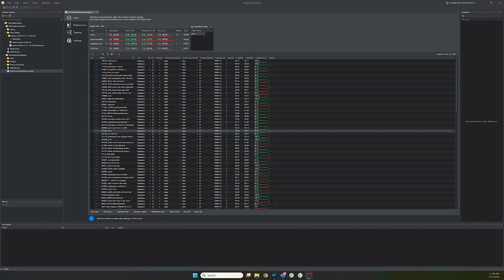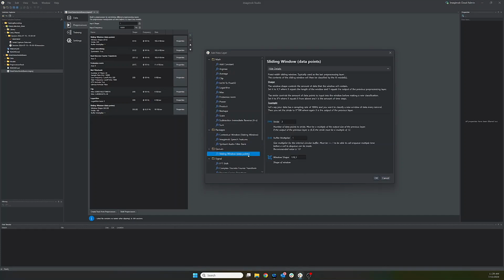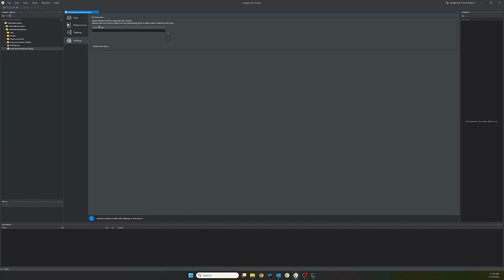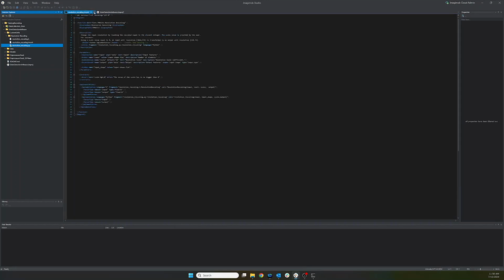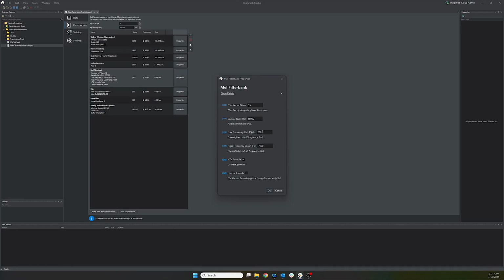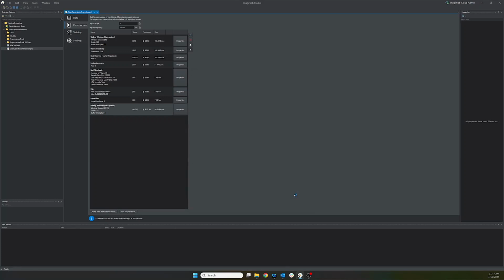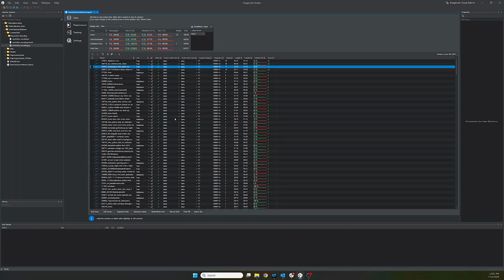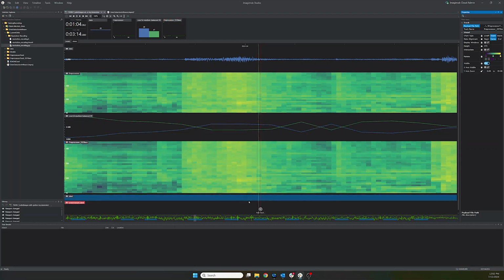Developing Edge AI models with DEEPCRAFT™ Studio Part 3: Pre-processing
*For best viewing, make sure your quality is set to 1080p HD.* In this video you'll learn about using pre-processing and feature extraction to make the most of your data sets. DEEPCRAFT™ Studio has many functions you can use, and you can also use custom units.

DEEPCRAFT™ Studio (formerly Imagimob Studio) is developed by Imagimob, an Infineon Technologies company.